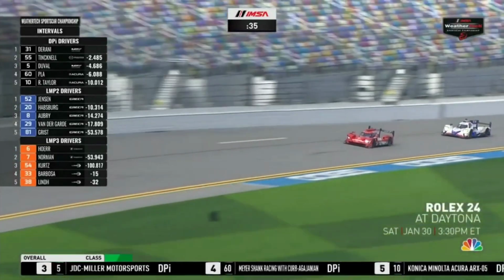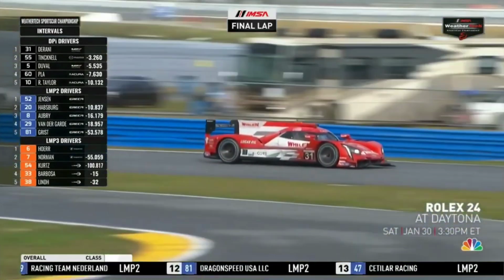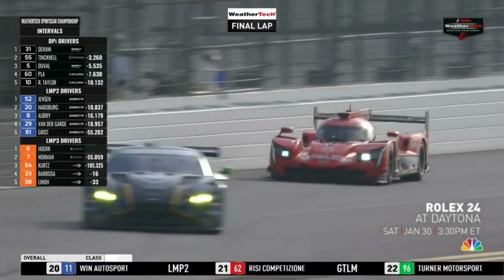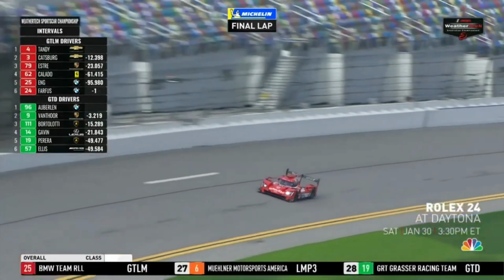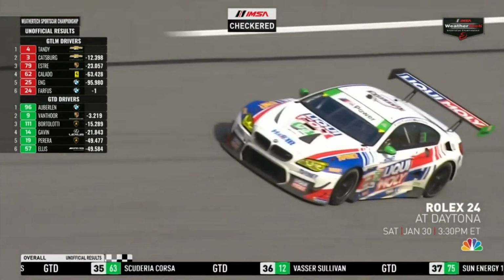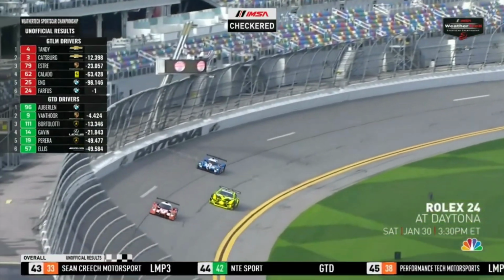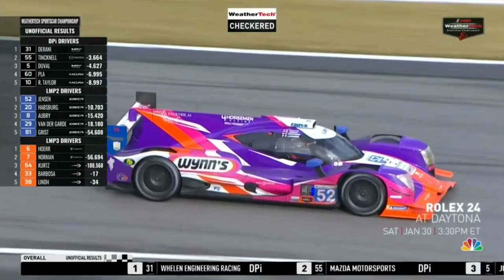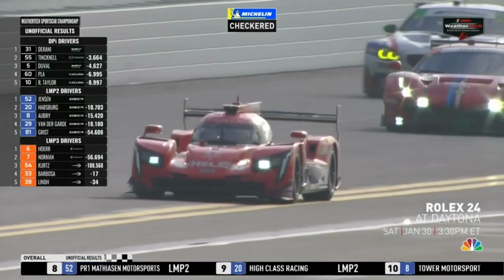IMSA 2021 Motul Pole Award 100 finish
Credits to

IMSA
NBC
Motorsports on NBC

no money is made from my videos